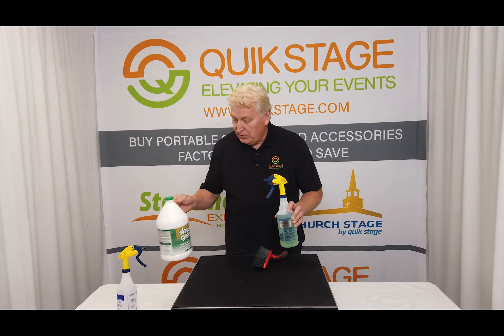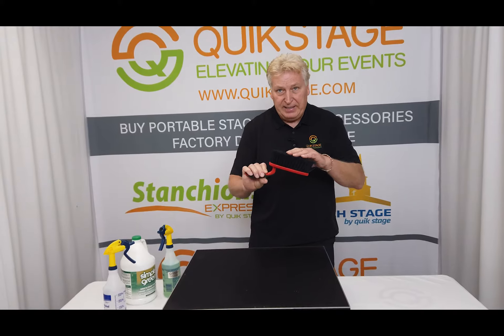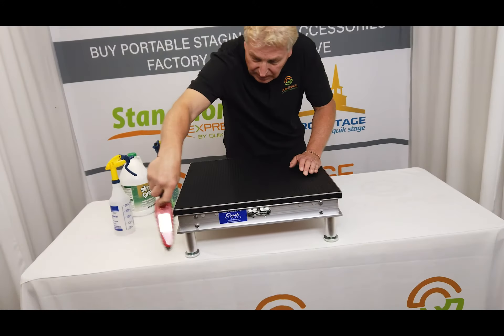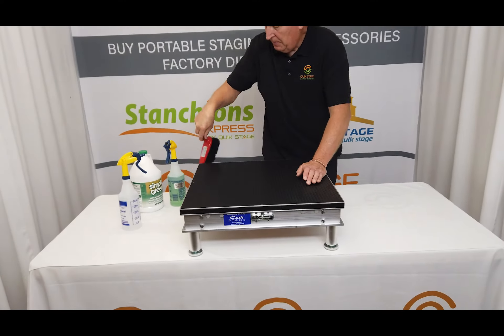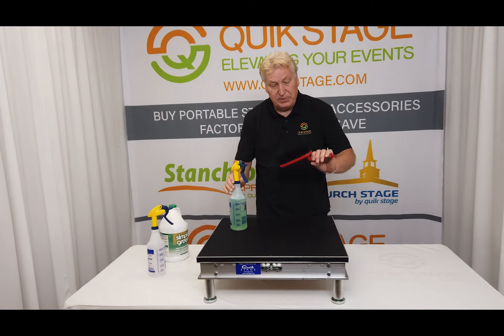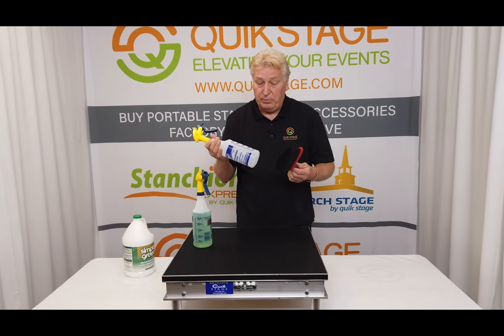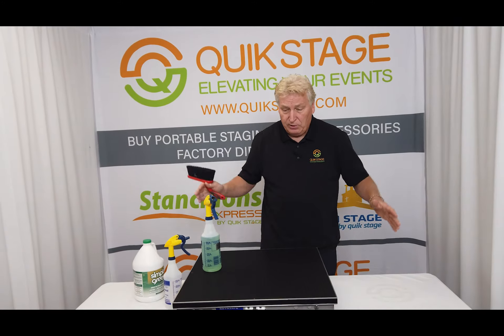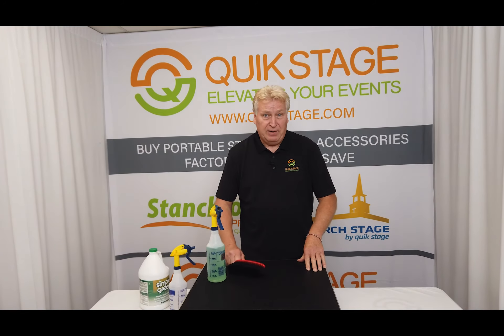How to Clean your Quik Stage Portable Stages with Polyvinyl Deck Surface